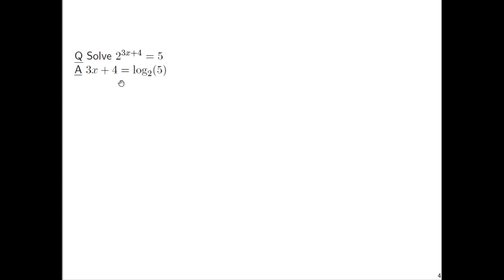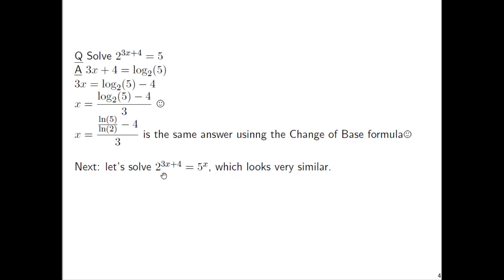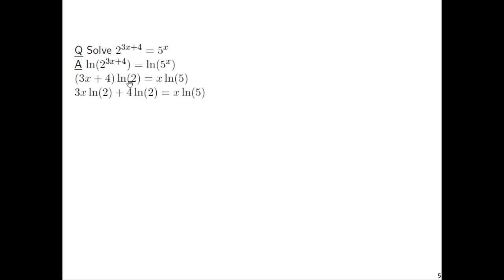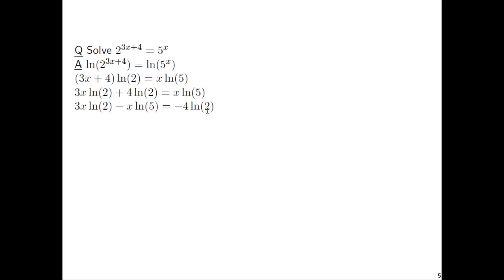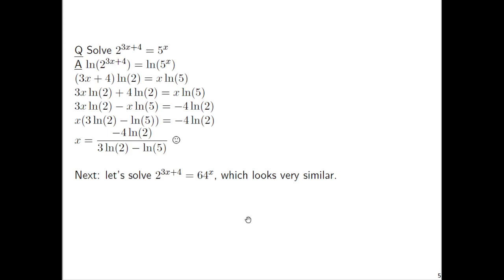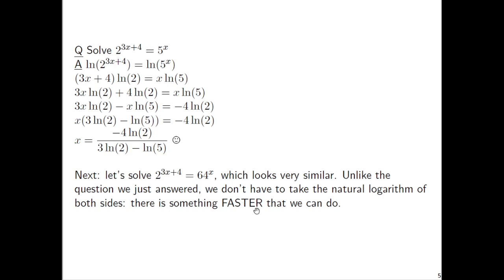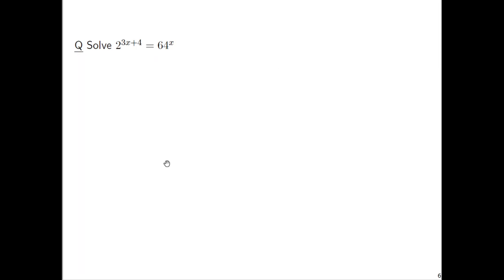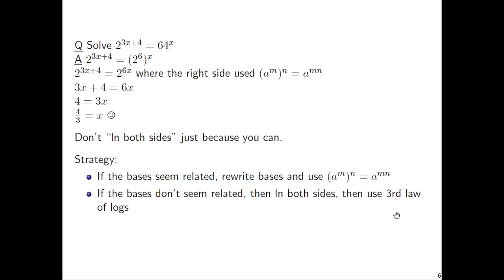150 Day 49 Part 1